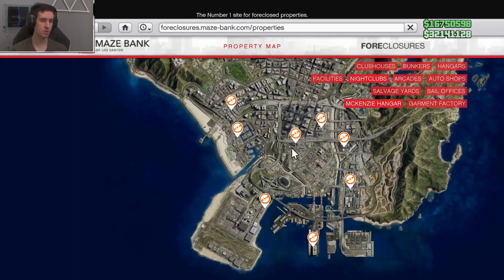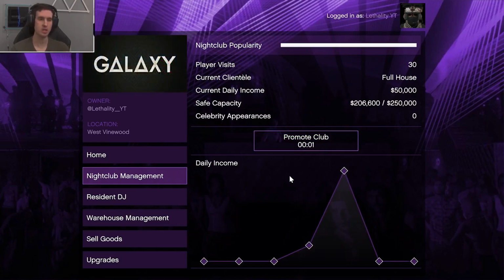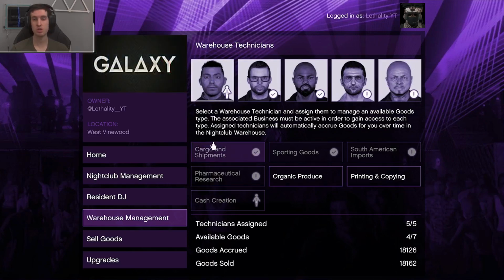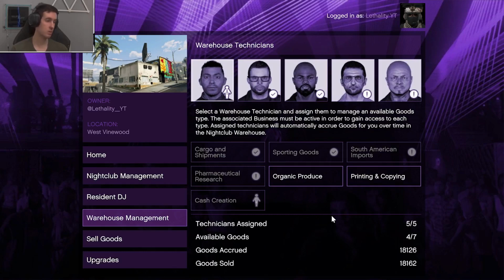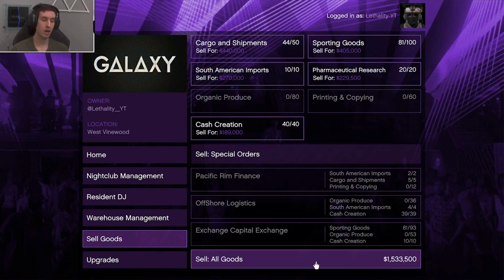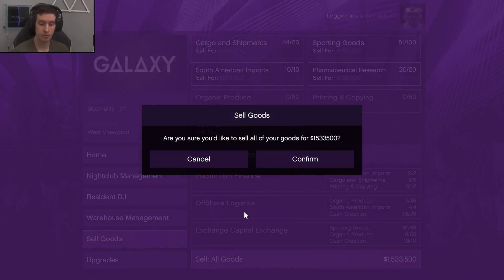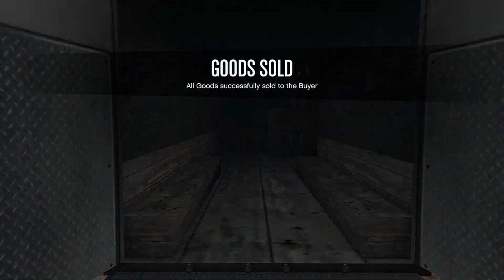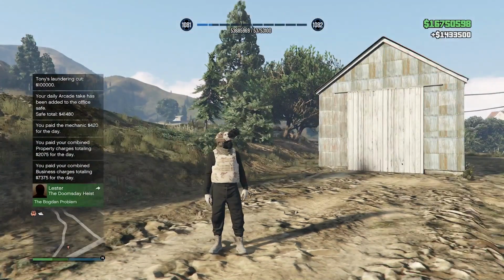Make MILLIONS SOLO with the Nightclub in GTA ONLINE!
In this video, I show you how you use the nightclub as a solo to make MILLIONS in GTA Online!